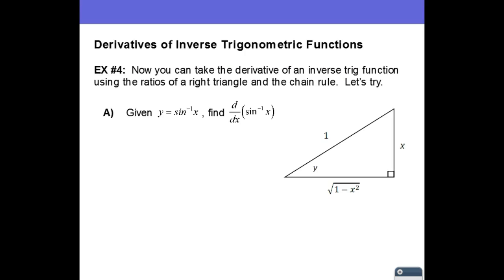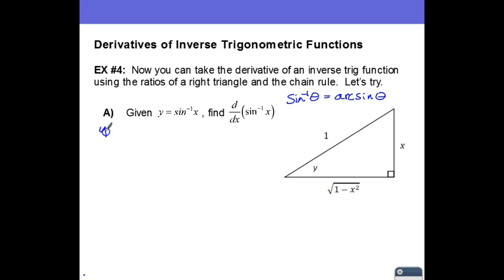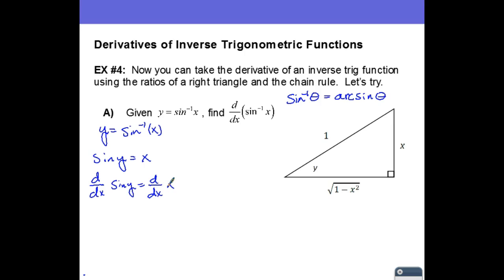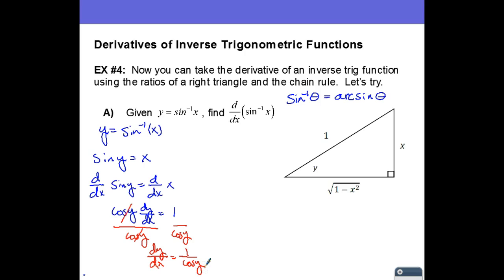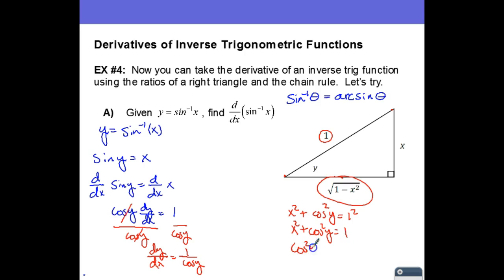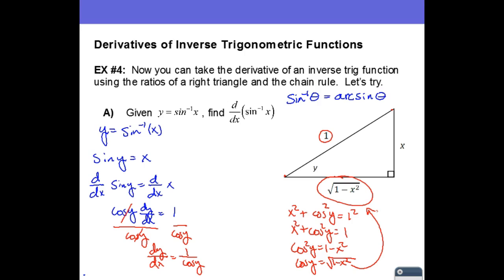U3L5 Example 1 (A)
Lesson 3.5 Example 1 (A)